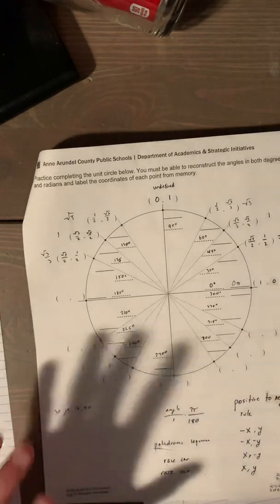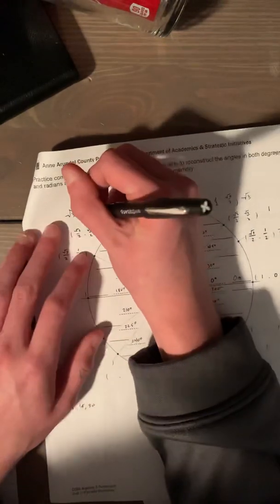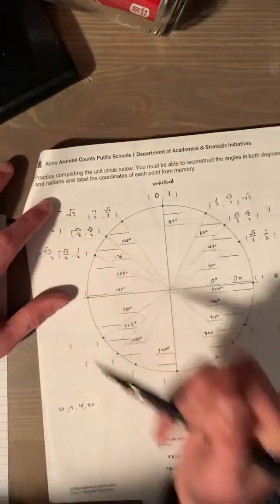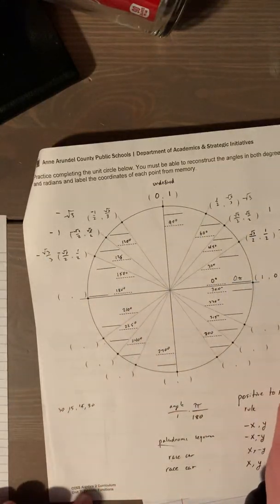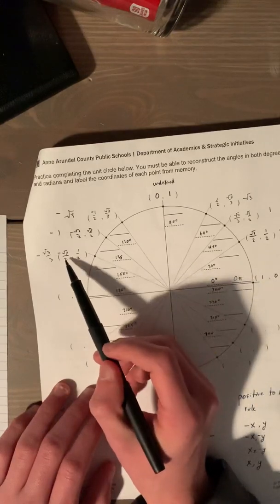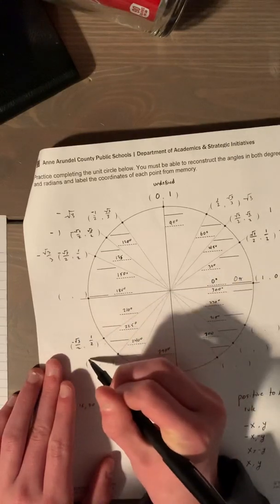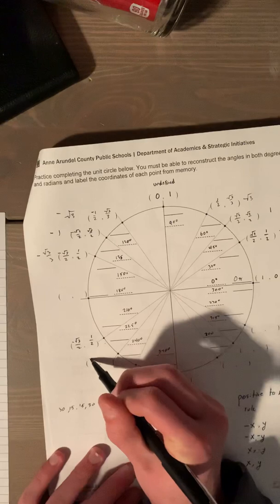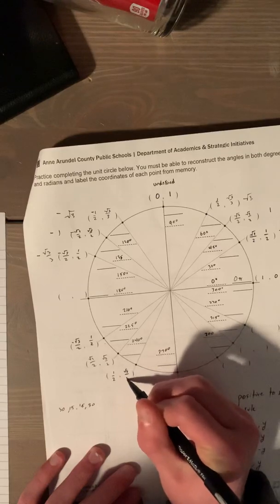Explaining the unit circle